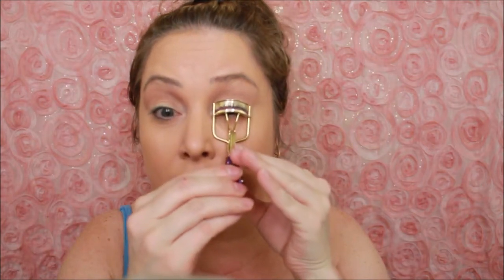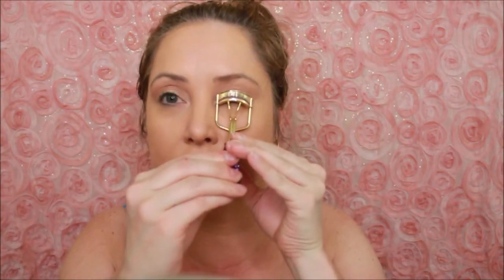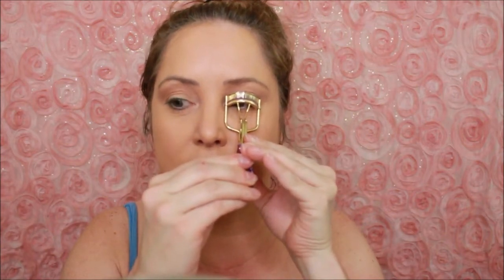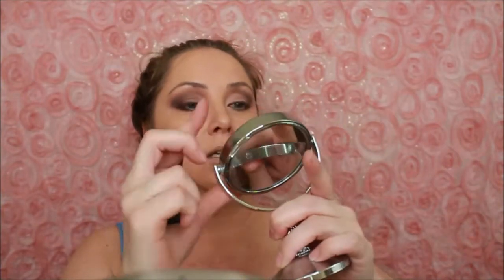1st Impression Too Faced Natural Palette with Tips from MUA Faye Sturgess